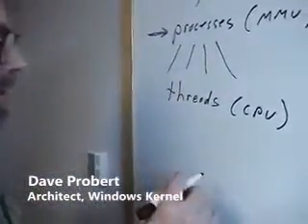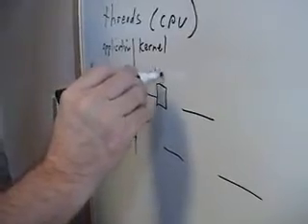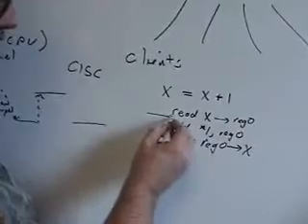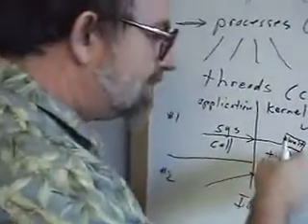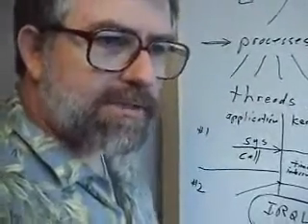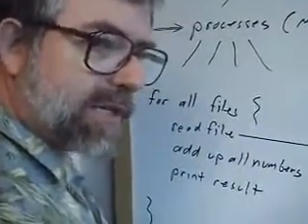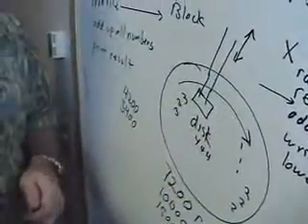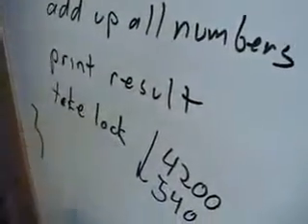Windows, Part II - Dave Probert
In this second part of the video with Windows' kernel architect Dave Probert, we get a little tour of multi-threading and how Windows works at a deep level.